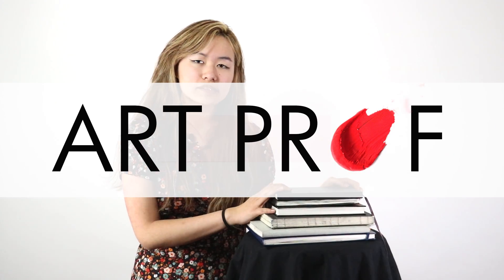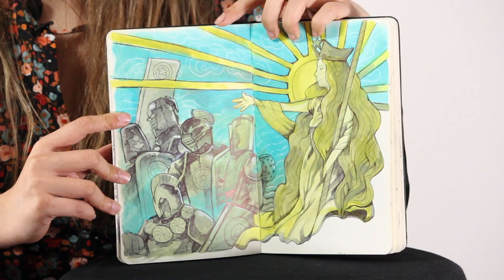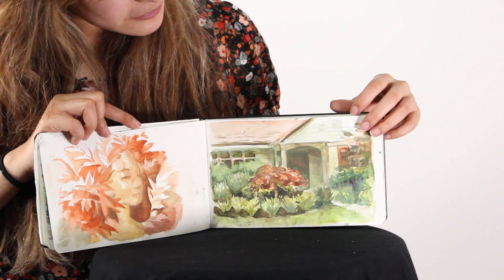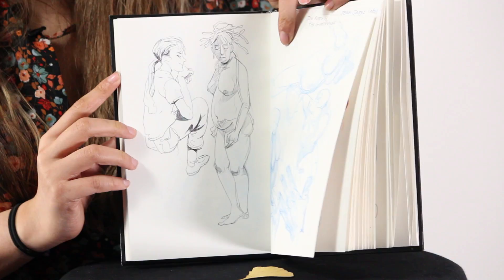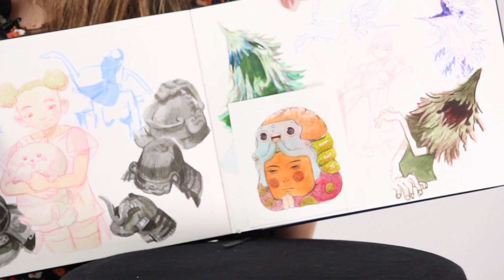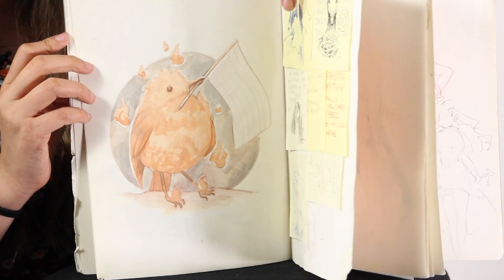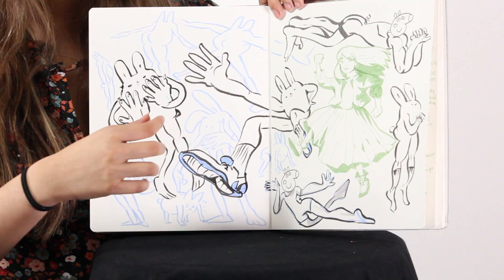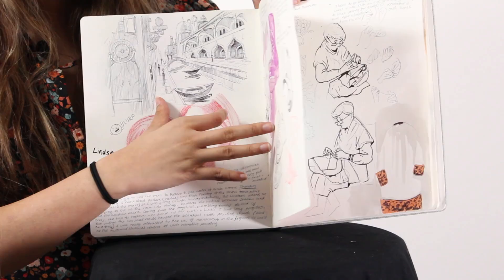Artist Sketchbook Tour: Illustration & Character Design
See an illustration student's sketchbooks, which show gouache paintings, colored pencil drawings, pen drawings, plein air paintings, pencil drawings, and more. Discussed is the importance of sketchbooks in her creative process and how she sometimes organizes her sketchbooks by theme and media. With Artist and Illustrator Julie Benbassat.

• Portfolio critiques
• Artist calls

☘️STREAMING EQUIPMENT
96 Pack Acoustic Panels Studio Foam Wedges 1" X 12" X 12"